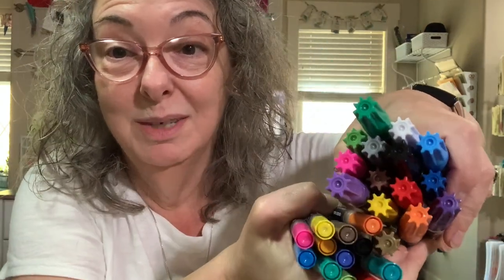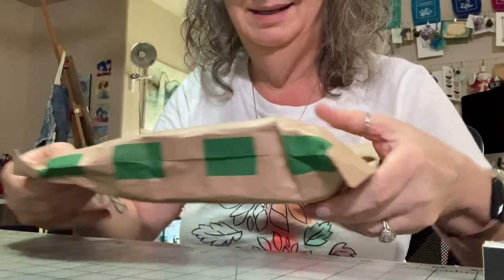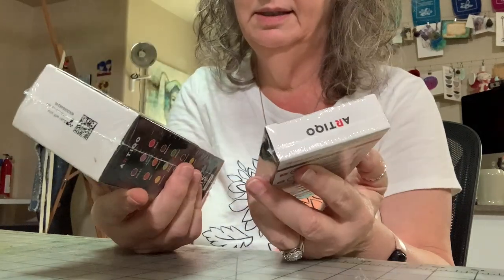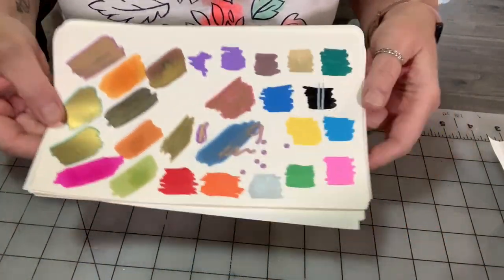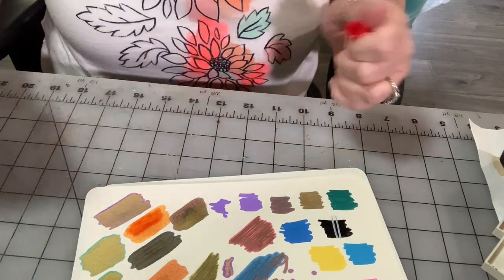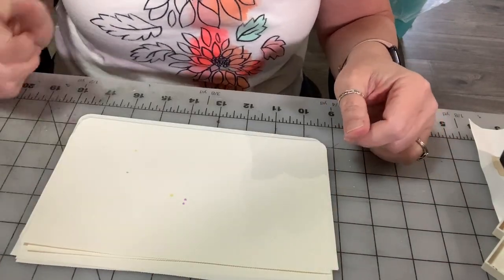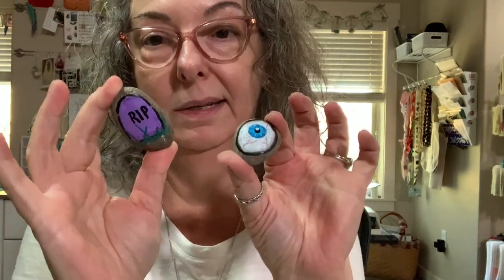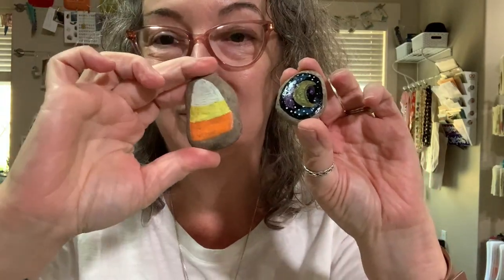Artiqo Unboxing And Testing